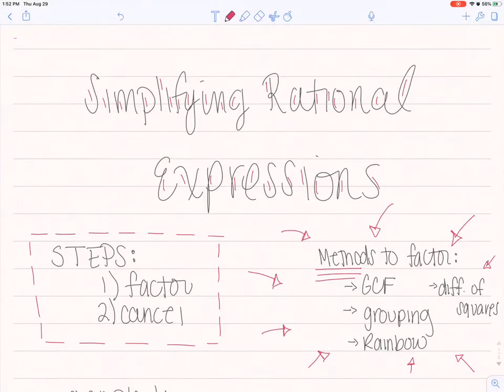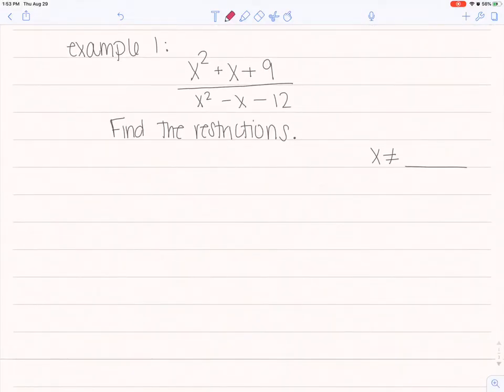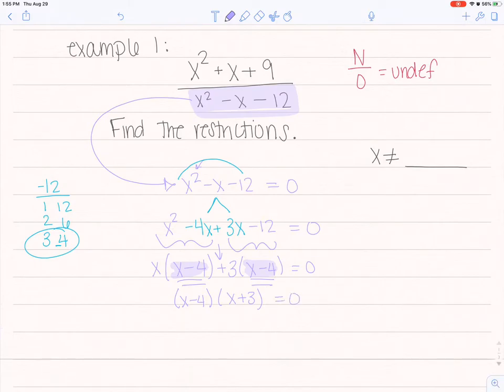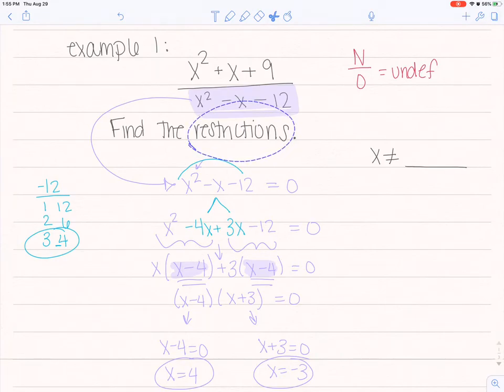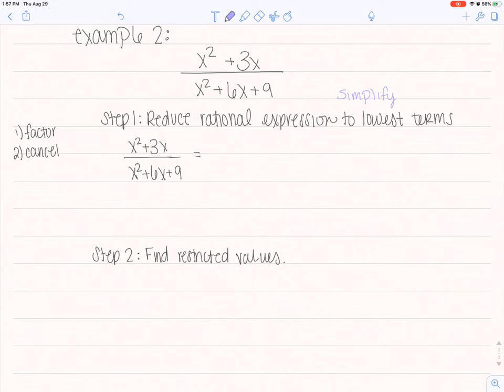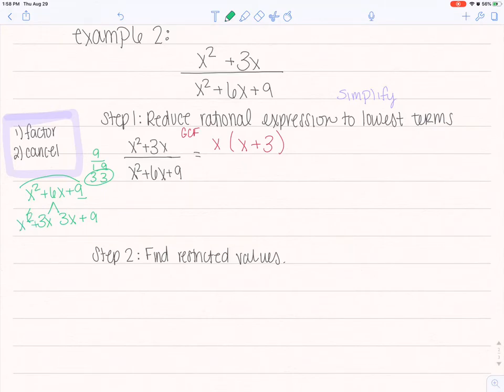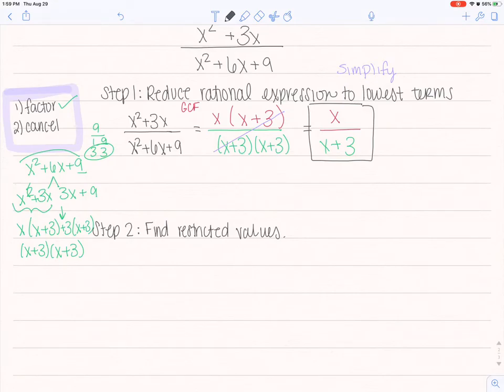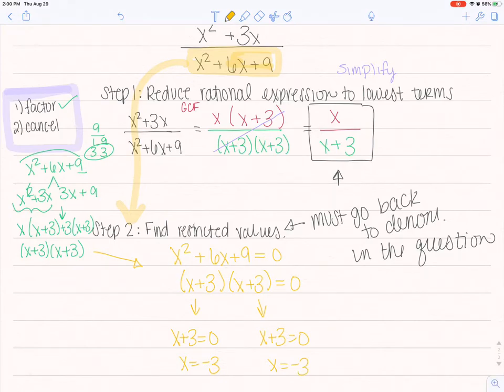Chapter 14.1 - Simplifying Rational Expressions